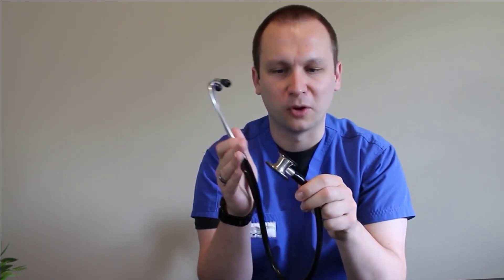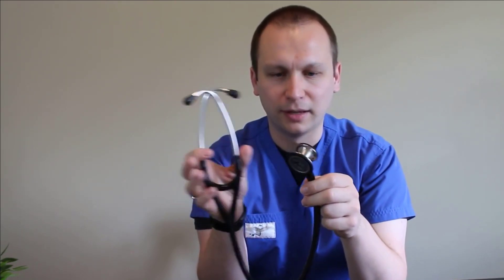Littmann Cardiology IV stethoscope Unboxing & Review 2020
3M Littmann Cardiology IV Diagnostic Stethoscope, Black-Finish Chestpiece, Black Tube, Stem and Headset, 27 inch, 6163.

Product Description
Built to hear more

Sturdy and refined, the Littmann Cardiology IV helps isolate subtle sounds2 so you can hear changes in your patients in the most critical and challenging environments. Designed to help you listen for hard-to-hear sounds, including aortic stenosis, S3 gallop murmurs and faint pulmonary anomalies.

Useful in critical care and challenging environments such as the ED, ICU, Cardiac ICU, step-down unit and other dynamic locations

Hear subtle changes in patient status.

Diagnose and make decisions with confidence.

2Better audibility of high-frequency sounds (adult side, firm pressure) compared to Cardiology III can help you learn more about your patient’s condition

Education at your fingertips.

Get exclusive training content on your mobile device that will help you improve your auscultation skills and use your stethoscope more effectively. The 3M Littmann Learning Institute App includes self-paced lessons with heart and lung sounds, patient scenarios to help improve your diagnostic thinking, self-tests to track your progress, a sound library, and more.

Get the app and start training today!

Here’s how:

Find

Find the Littmann Learning Institute App in the App Store or Google Play.

Download

Download the free app to your mobile device.

Unlock